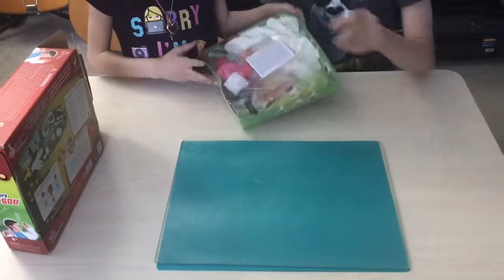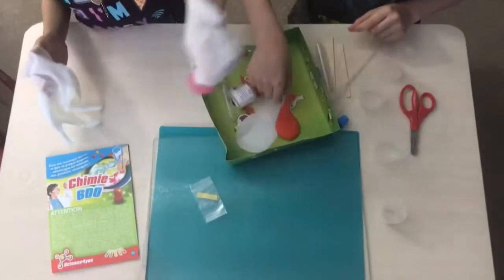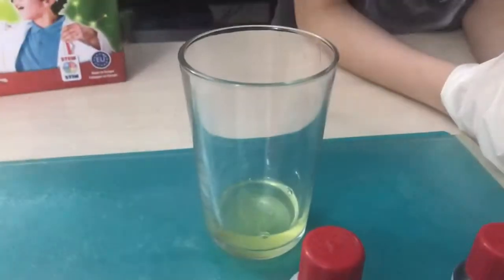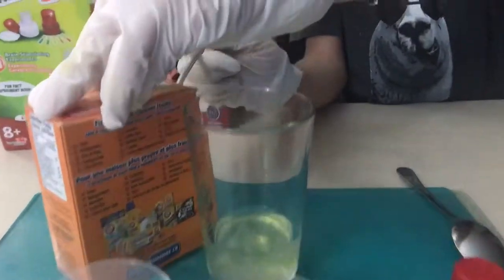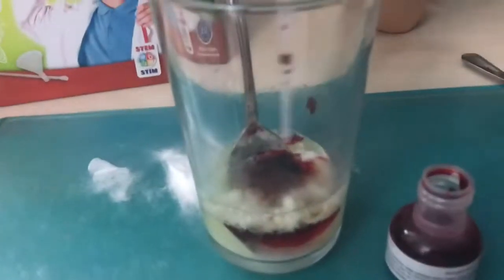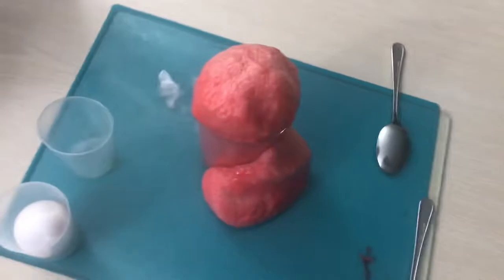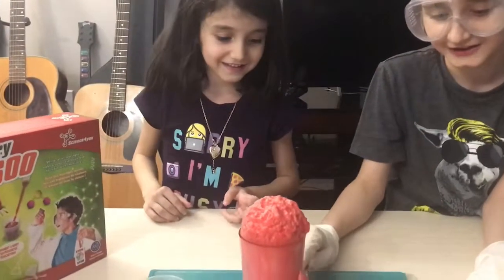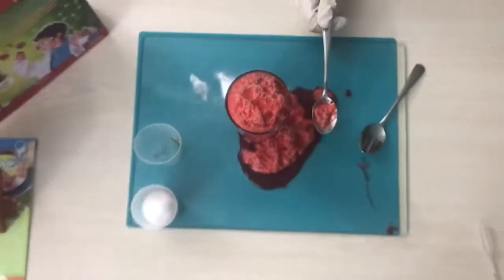How to make foam with egg white?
Kanadalı Türklerden muhtişim deney 😂😂😂